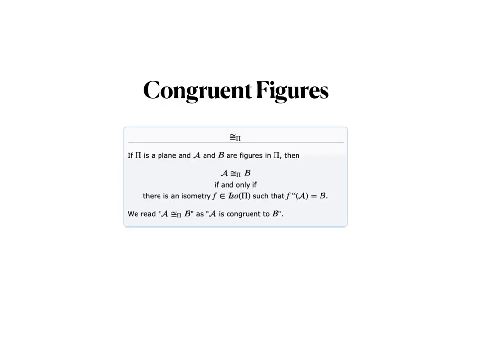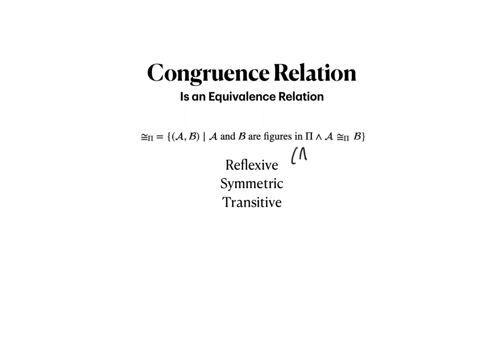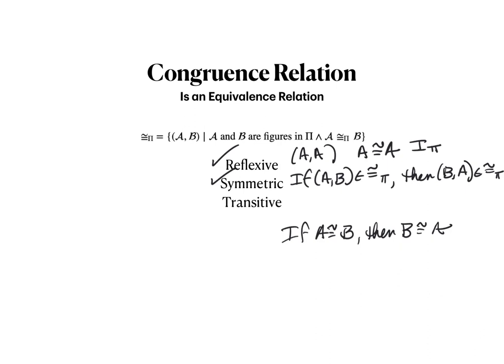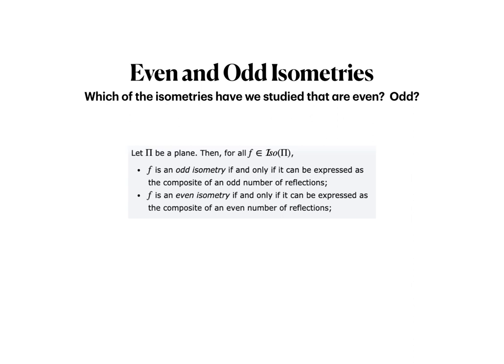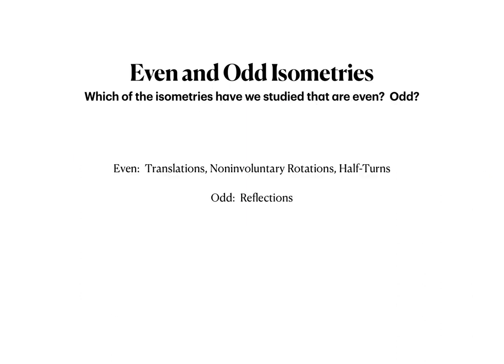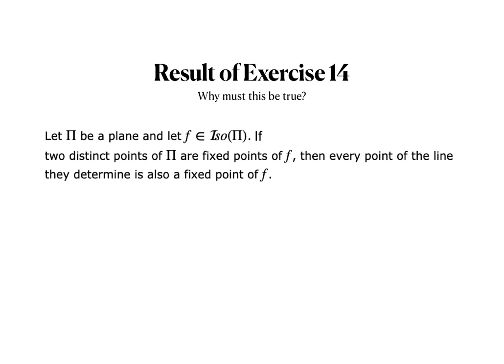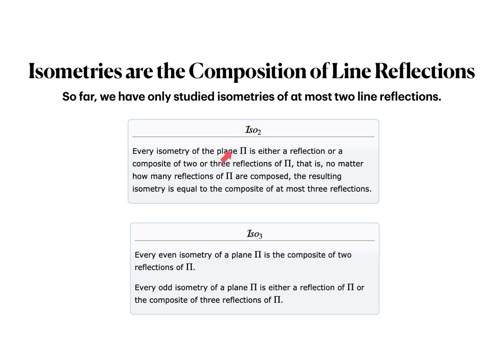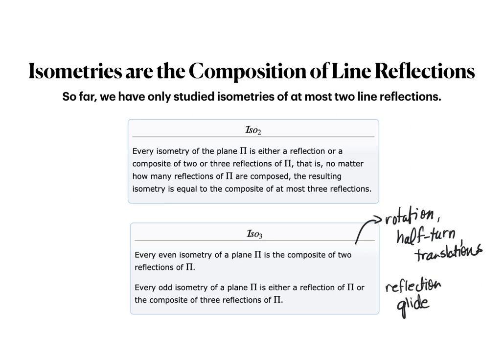Minimum Number of LIne Reflections to Produce Unique Isometries